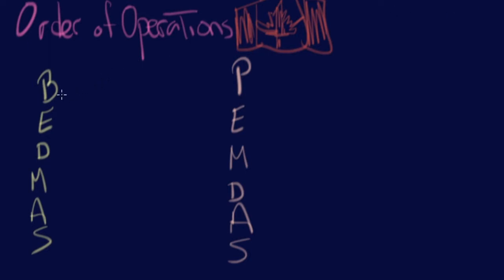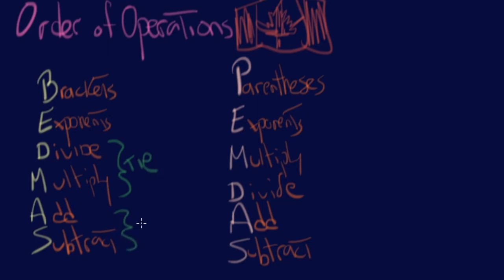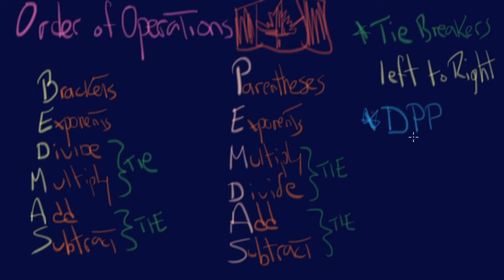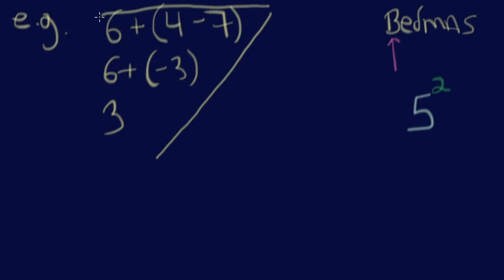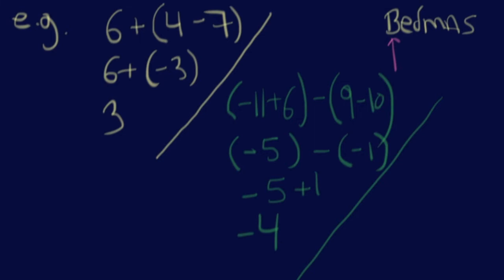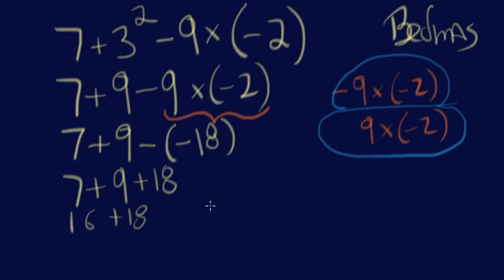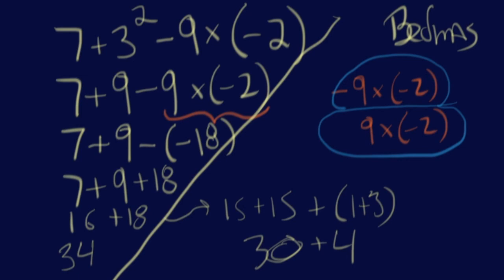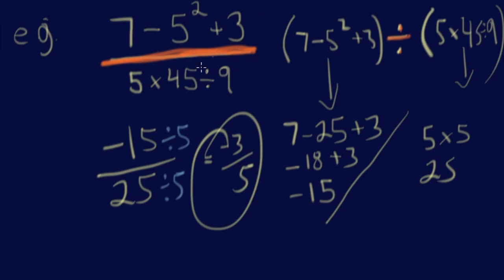Order of Operations with BEDMAS & PEMDAS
Learn about the Order of Operations with PEMDAS.